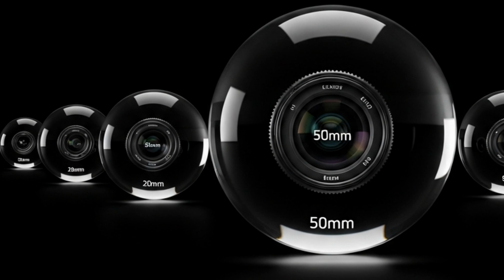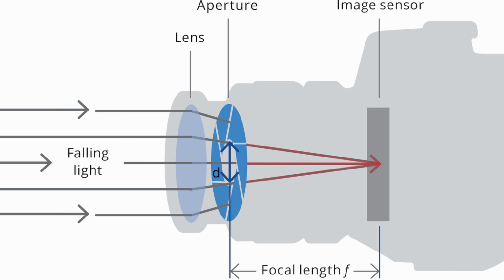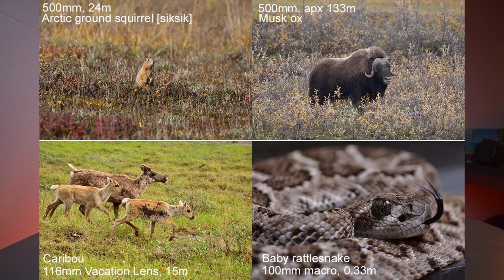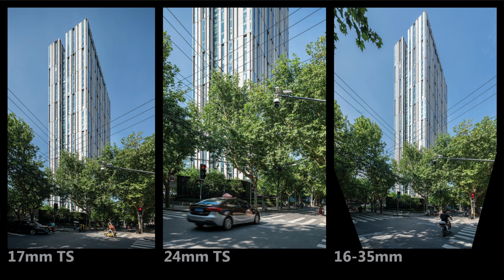Camera Lenses Explained | Everything You Need to Know Before Buying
Choosing the right camera lens matters more than the camera body itself.
In this episode, I break down everything you need to know to confidently choose the right lens for your camera and your style of shooting.

We cover:
 - What focal length really means and how it affects your shots
 - Wide vs telephoto lenses and when to use each
 - Prime vs zoom lenses (and which one actually makes sense for you)
 - Aperture explained simply, including variable vs constant aperture lenses
 - How budget affects lens choice and what beginners should realistically buy

This episode is part of a filmmaking and videography course designed to help you understand cameras, lenses, and real-world shooting decisions without overcomplicating things.

By the end of this video, you’ll know exactly which lens fits your needs — whether you shoot events, documentaries, YouTube, or commercial work.

Chapters:
00:00 intro
00:15 Focal Length
1:38 Zoom
5:00 Aperture
7:48 Which Lens Should You Choose?